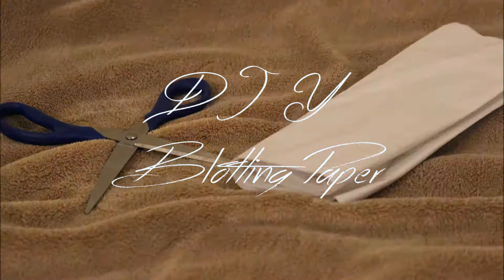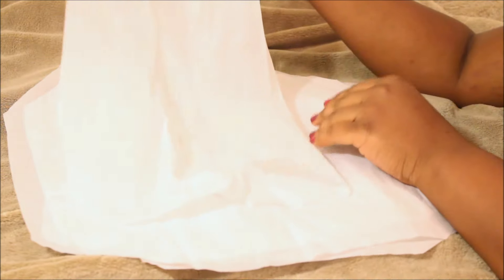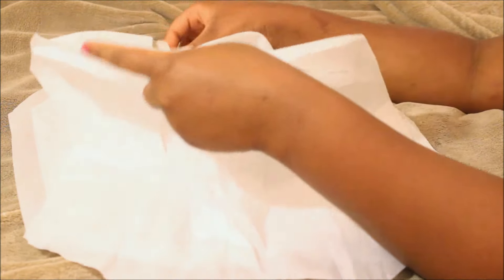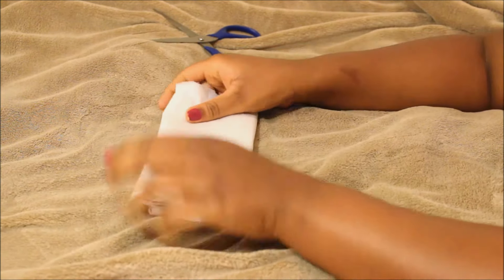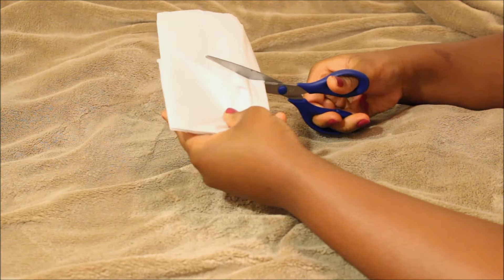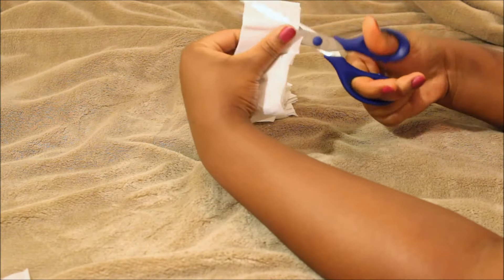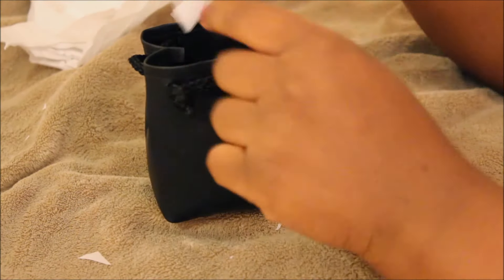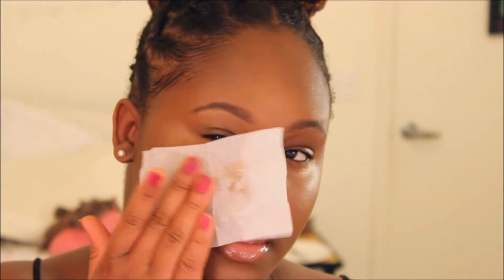DIY Blotting Paper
M E T O B E W H O | Watch in HD for Best Quality

I cannot live without blotting paper. My oils could moisturize my body within an hour of wearing makeup :) . To keep it under control without breaking the bank I substituted blotting paper with this inexpensive tissue paper cloth which works the same way. What are your fav. DIY makeup hacks.

Music| Who Babe